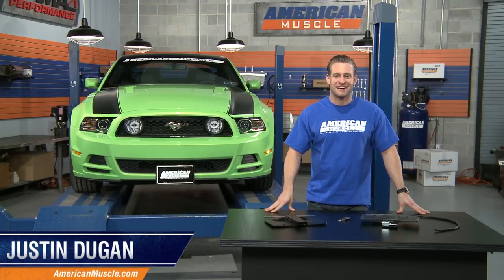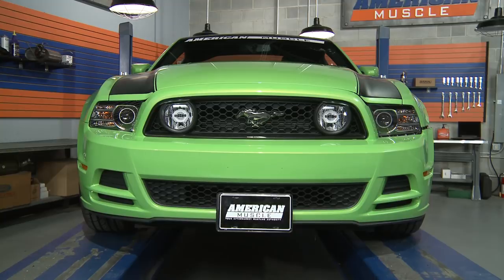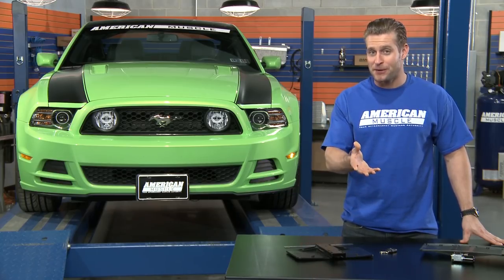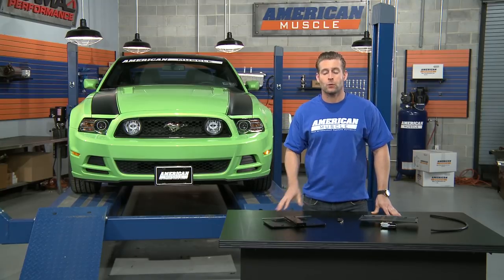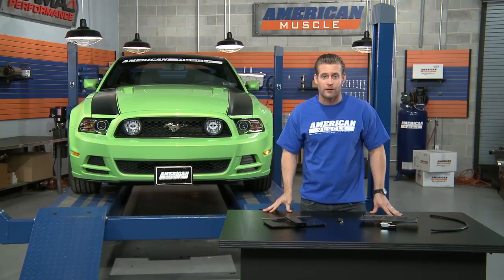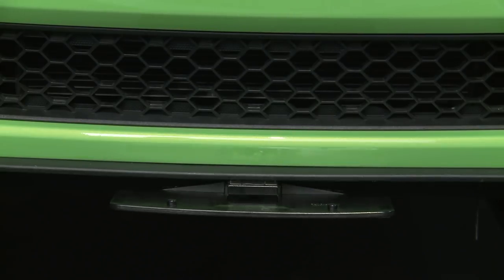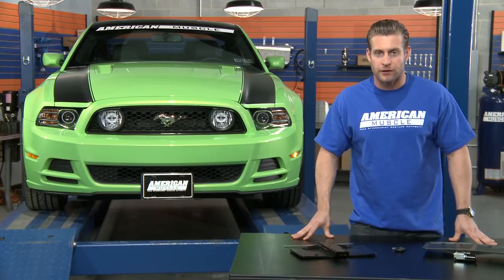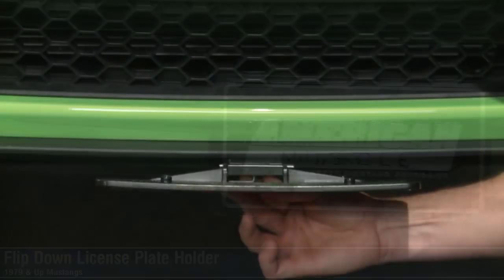Mustang Flip Down License Plate Holder - Motorized and Manual (79-14 All) Review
Mustang Fitment: 1979, 1980, 1981, 1982, 1983, 1984, 1985, 1986, 1987, 1988, 1989, 1990, 1991, 1992, 1993, 1994, 1995, 1996, 1997, 1998, 1999, 2000, 2001, 2002, 2003, 2004, 2005, 2006, 2007, 2008, 2009, 2010, 2011, 2012, 2013, 2014
Great for Car Shows.
Hide that unsightly license plate with this sturdy SpeedForm Flip Down License Plate Holder . Available in a motorized or manual version, this Flip Down License Plate Holder is ideal for Mustang owners who require a front plate on the road but wish to remove it for uncluttered lines when displaying their Mustang at a car show or meet. When activated, the plate folds down and retracts flat and back underneath the front bumper cover to remain out of sight.

Manual or Electric Operation.
Two versions of this SpeedForm Flip Down License Plate Holder are available. The first is an automated flip down holder that is operated by a small electric motor and a remote key fob. The second version is a more traditional manually operated version, where you will have to bend down and physically push the front plate down and back until it latches into the hidden position. Both work exceptionally well at hiding the plate, however of course the motorized version, despite being more convenient, will cost a little more.

Simple installation.
A regular, permanent license plate holder requires you to drill holes in your front bumper cover. The SpeedForm Flip Down License Plate Holder installs on the underside of the bumper, leaving the front sleek and unblemished. Installation is quick and easy, and should take under 30 minutes to complete.